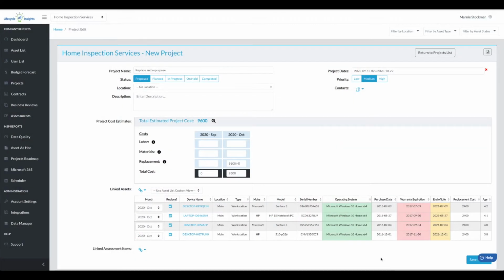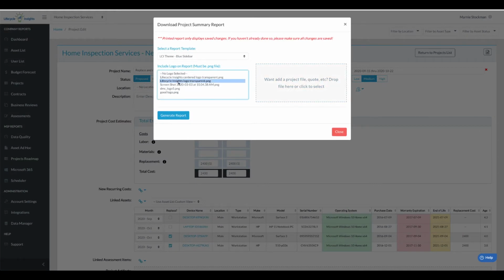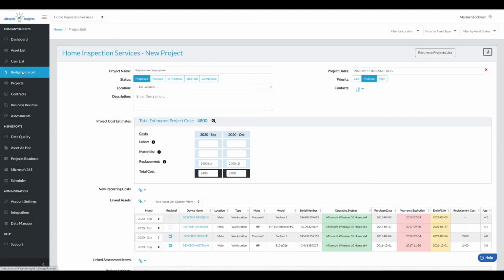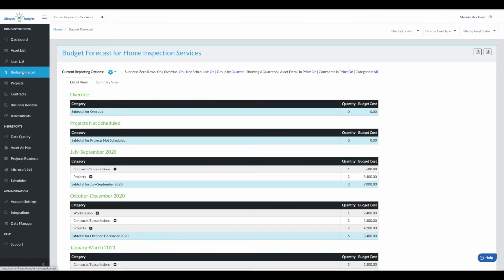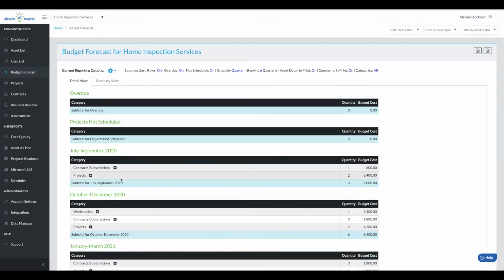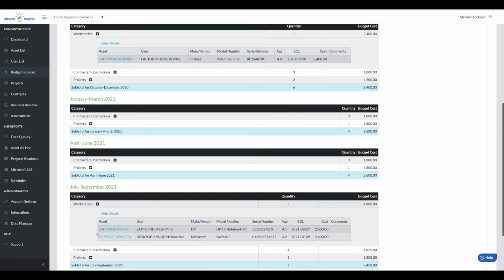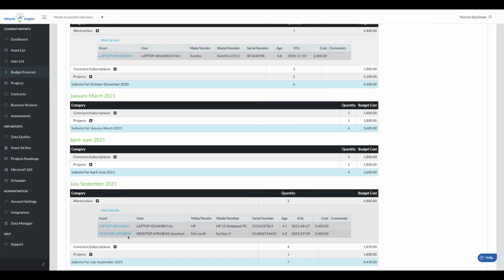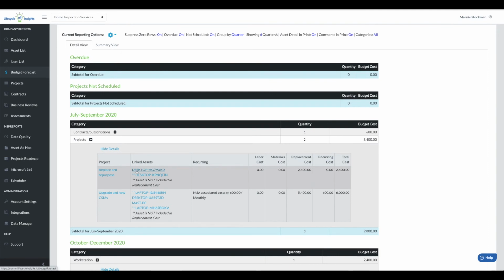Replace or repurpose assets with a project